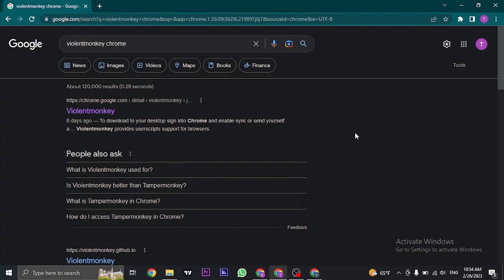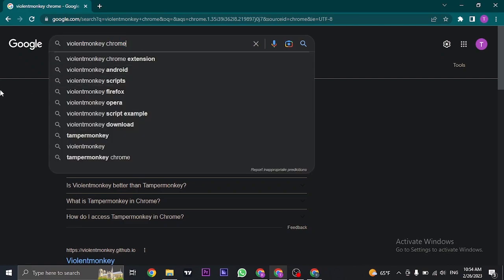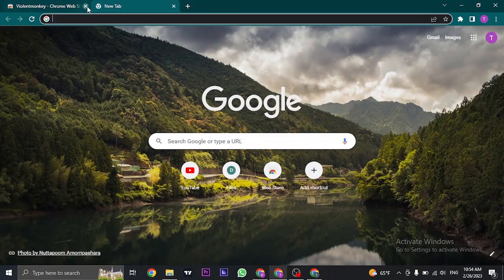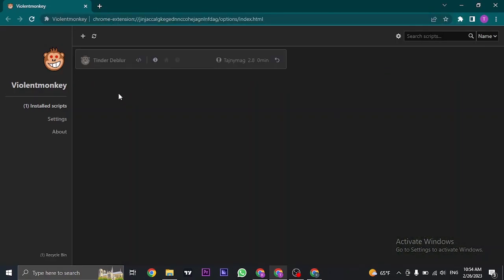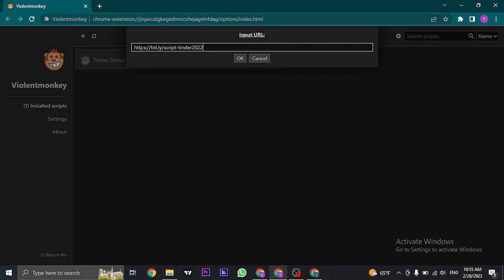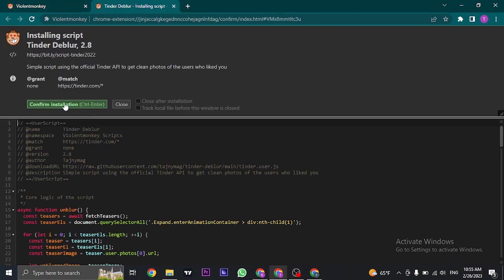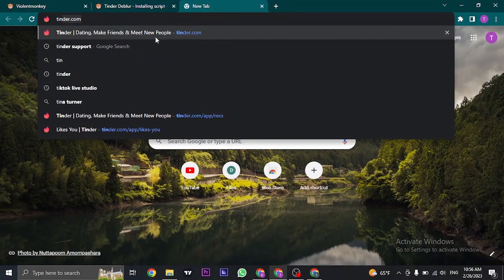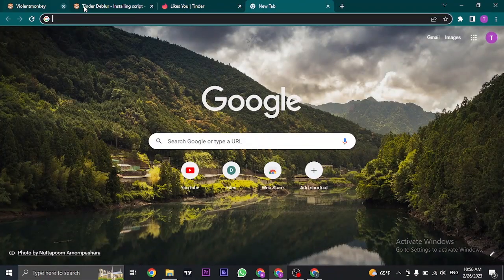How To See Who Liked Me On Tinder (2023) | Unblur Likes On Tinder (Full Tutorial)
Learn how to see who liked you without purchasing tinder gold. Secret to unblurring your tinder likes for free and getting more matches.

If you're frustrated with blurred likes on Tinder, you're not alone. Luckily, there's a way to unblur your likes for free and improve your chances of getting more matches.
In this video, we'll show you exactly how to unblur your Tinder likes without paying a single penny. Our step-by-step guide will help you unlock your matches and take your dating game to the next level. Watch the video till the end and learn the steps in detail.